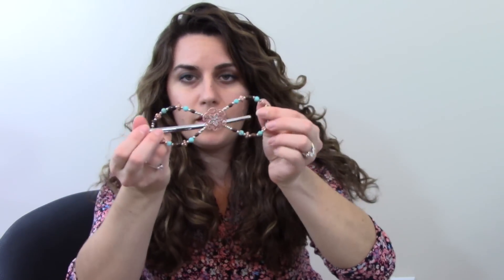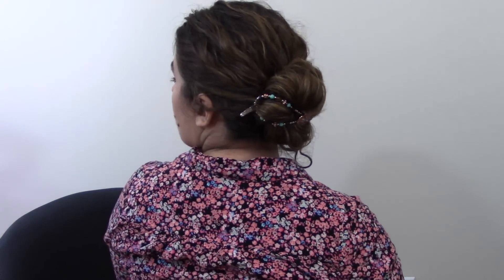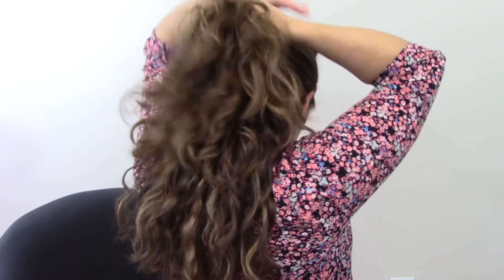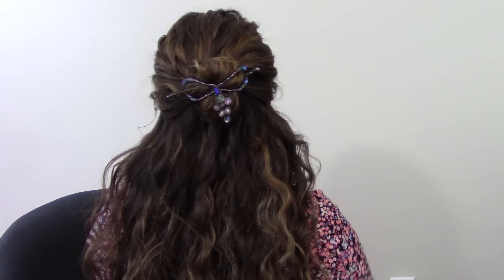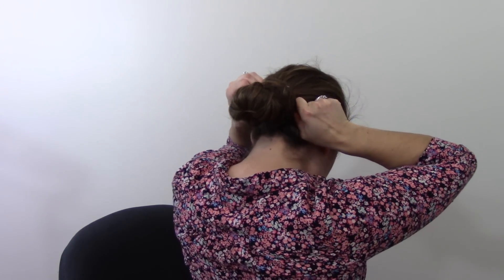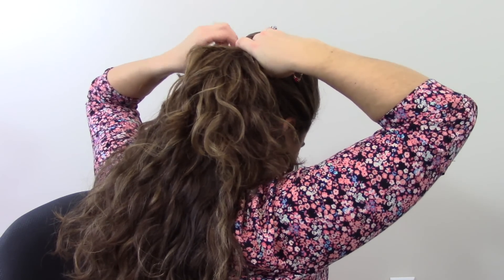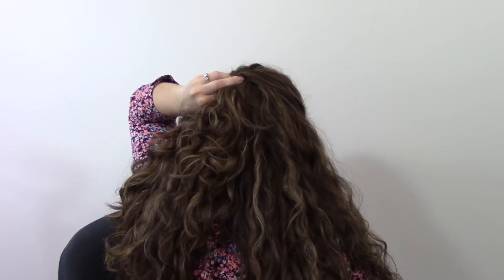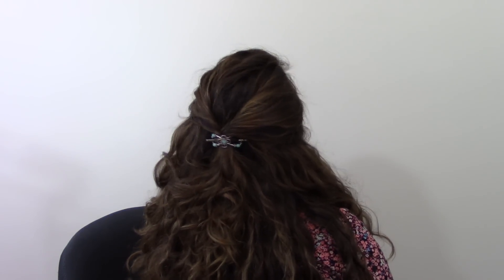Lilla Rose Clips | Demo and Hairstyles | Requested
I love these amazing clips for my curly long hair!

FIRST TIME BUYER DEAL: Buy three items, get one FREE, any item up to $16 retail. For US and first time customers only.